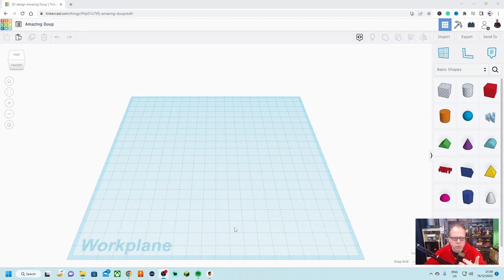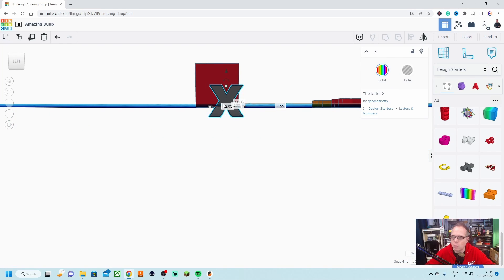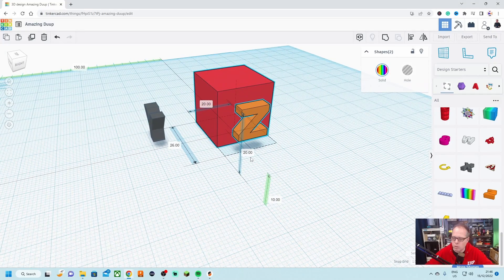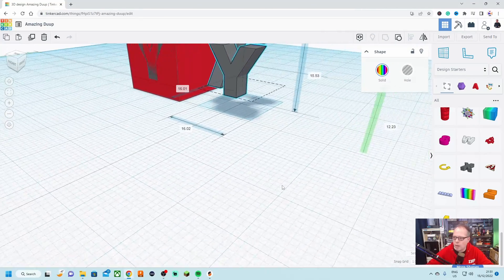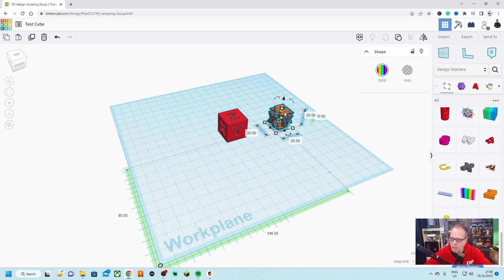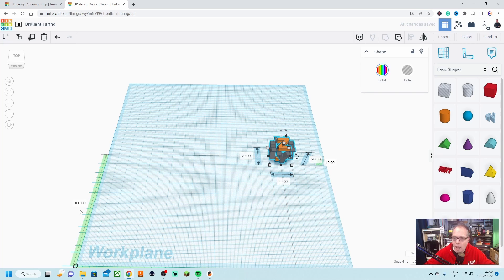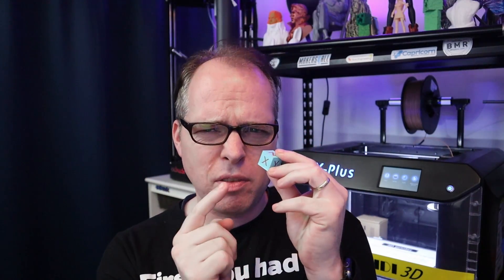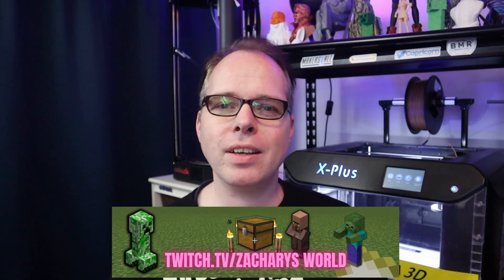How to do Multi-Colored Models in TinkerCad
If you always wondered how to actually do a Multi-colored model yourself or you want to do something special, then this is the video for you. I have some IDEX 3D printers and one 3-1 nozzle multi-color 3d printer and I wanted to design my own model that I can print with these printers. In this video, I'll show these simple steps in TinkerCad for Multi-colored 3d prints.